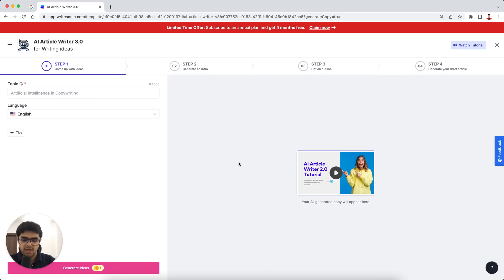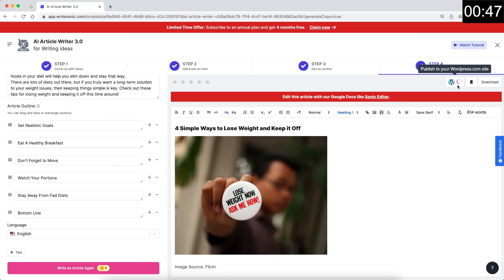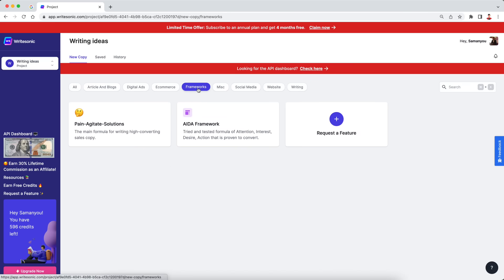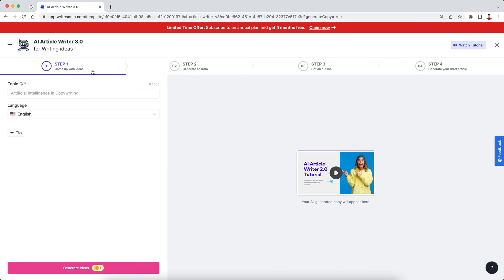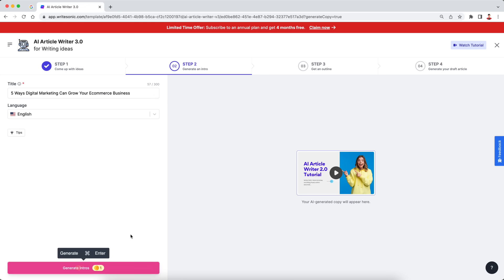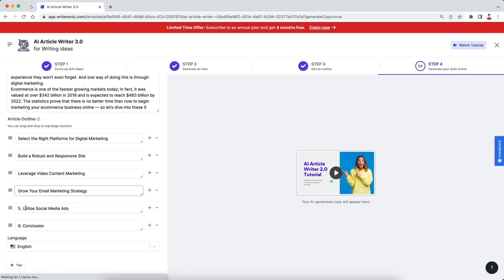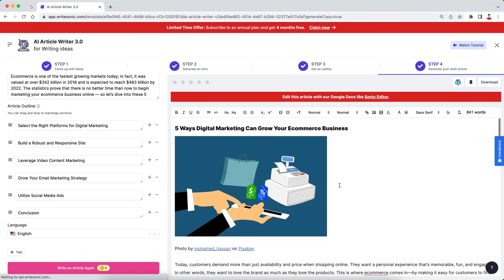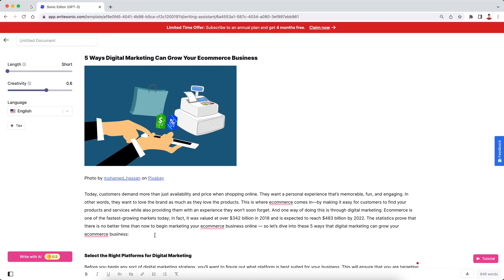How to Write A Blog Post With AI In 1 Minute (100% Free)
If you're like most people, you probably spend hours writing and editing a blog post before you hit the publish button. But what if I told you there was a way to write an entire blog post and a high-quality one within a minute using AI. In this video, I'm going to show you a very cool AI tool that can help you do just that. So without further ado, let's get right into it.

0:00 Intro

0:20 Demo of writing a blog post within 1 minute

2:15 Detailed walkthrough

Steps to generate an article in 1 minute
1.
2. Select the "AI Article and Blog Writer" feature.
3. Select the "AI Article Writer 3.0"
4. Enter your topic and generate the titles for your blog post using AI
5. Generate the intro paragraphs using AI
6. Generate the outlines using AI
7. Generate the full draft article using AI
8. Publish the AI-generated article to your WordPress site with a click